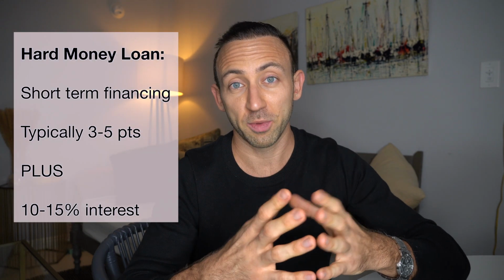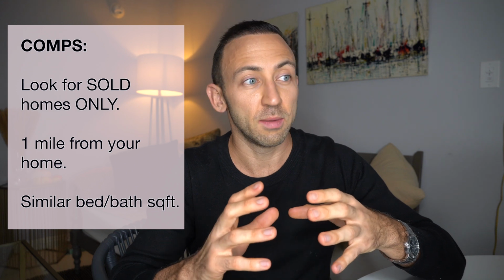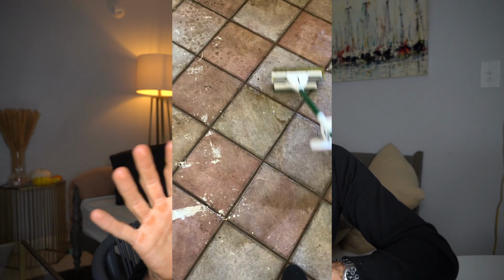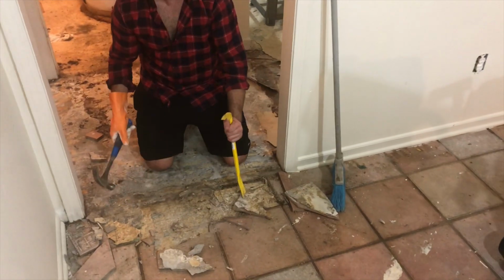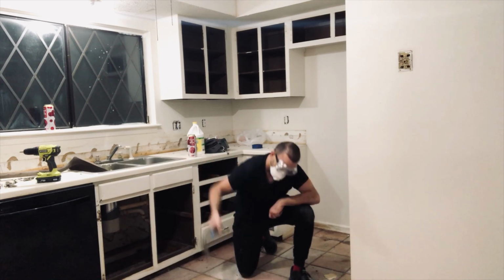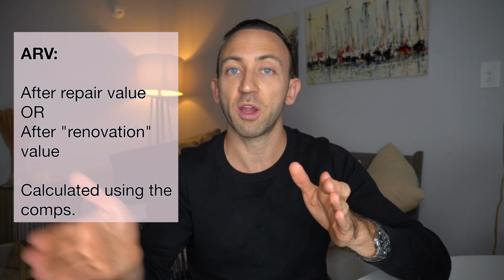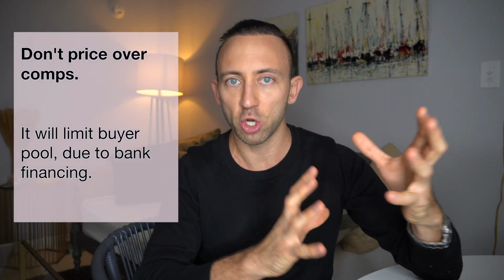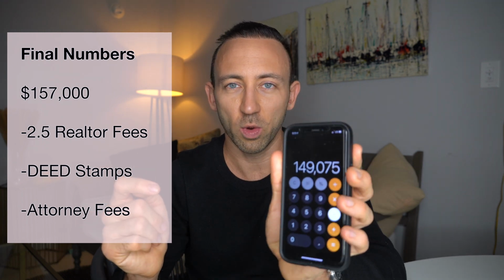Top LESSONS from MY WORST HOUSE FLIP! Before & After Pictures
Top lessons from my worst house flip. In this video you will hear the story of my least favorite house flip. I go over: how to pull comps, what is after repair value, the how to of flipping, and the final pictures and numbers.

Work with me? 1-1 Coaching

LINKS TO PRODUCTS I USED IN HOUSE FLIP:

Paint Sprayer
Paint Brush
Paint Roller
Tile Cutter